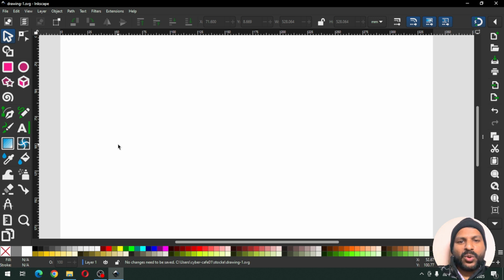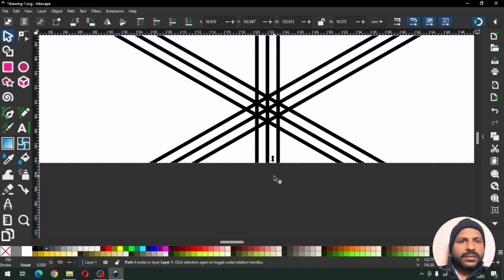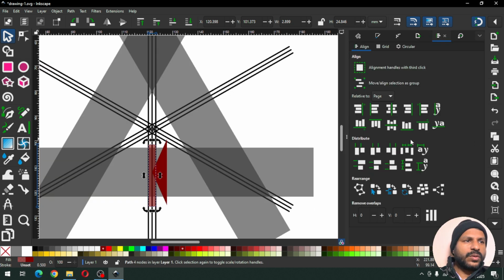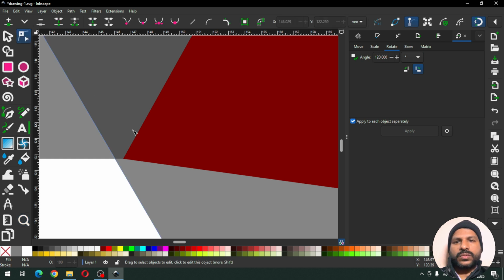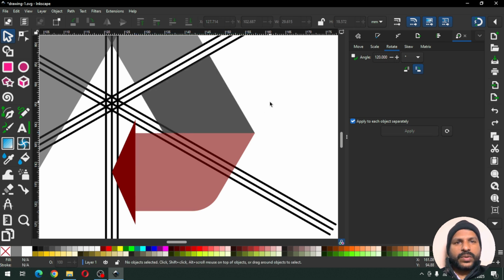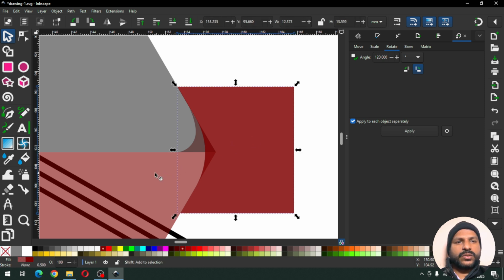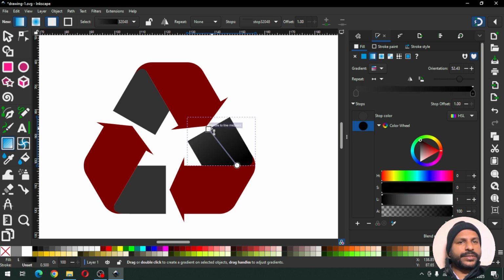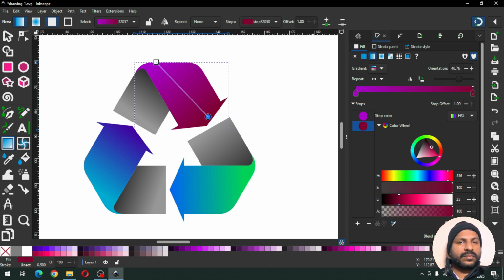Create perfect Recycle Logo - Inkscape Tutorials for Beginners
Check All inkscape tutorials in Video tab or section.

If you need more inkscapetutorial tutorials please suggest.